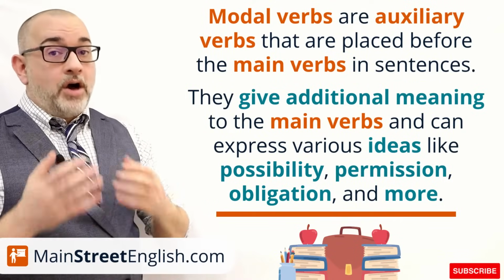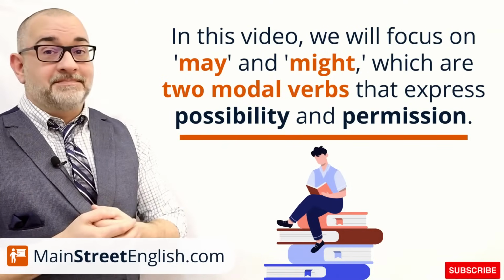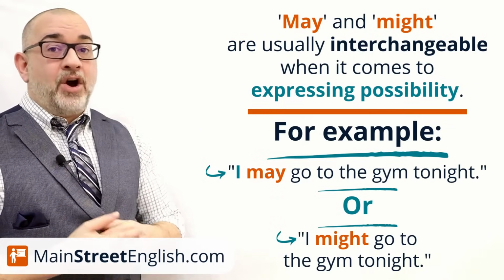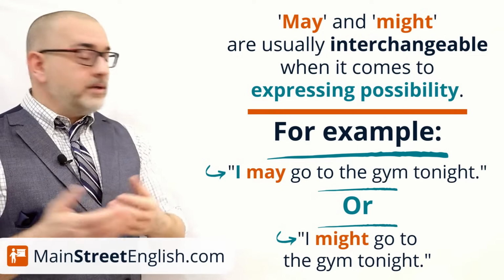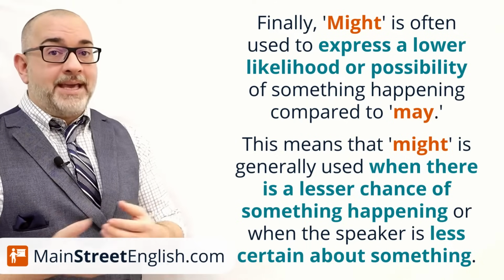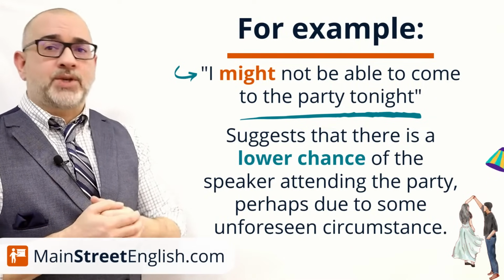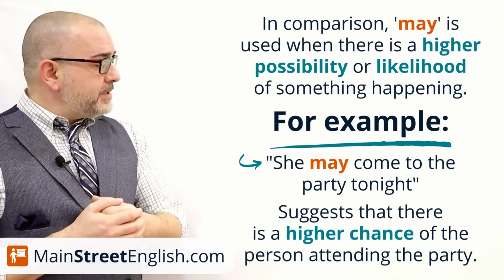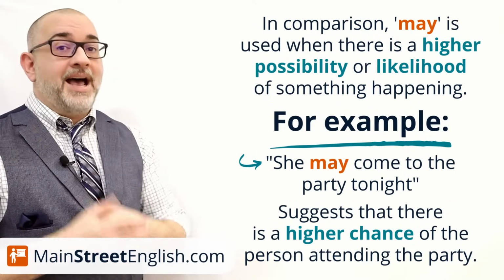English Lesson 📚 Mastering Modal Verbs: Using 'May' & 'Might' Correctly A Guide For English Learners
📚 Using 'May' and 'Might' Correctly - A Guide for English Learners.

👋 Hey there, English learners! Welcome back to Main Street English; I'm Jason, your go-to guide for mastering the English language.

📚 Today, we're diving deep into the wonderful world of English modal verbs - specifically, 'may' and 'might.' These two tiny words can sometimes be confusing, but they play a huge role in everyday conversations.

🤔 Have you ever wondered when to use 'may' versus 'might'? If yes, this video is just for you. We'll break down the differences, offer clear explanations, and walk you through practical examples to illustrate how and when to use these two important verbs.

🚀 Whether you're a beginner or have been learning English for a while, this lesson is designed to level up your language skills. So get ready to sharpen your understanding and become a more confident English speaker!

📽️ In this video, we'll:
✔️ Explain what modal verbs are and their importance
✔️ Distinguish between 'may' and 'might'
✔️ Show you how to use 'may' and 'might' in various contexts
✔️ Give you practical examples to illustrate their usage

👨‍🏫 I'm Jason, and I'm looking forward to helping you learn English in an engaging and easy-to-understand way.

🌐 Visit us at MainStreetEnglish.com for more resources and practice material.

Thank you for choosing @MainStreetEnglish as your learning partner on this language journey. Let's get started!